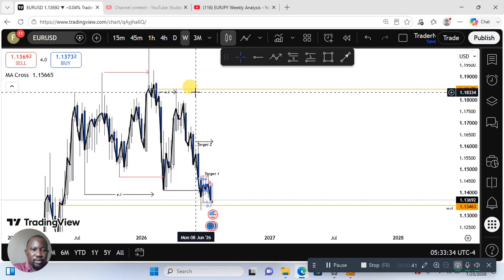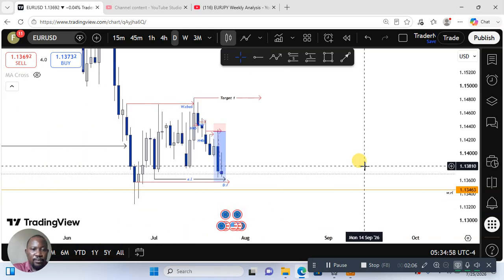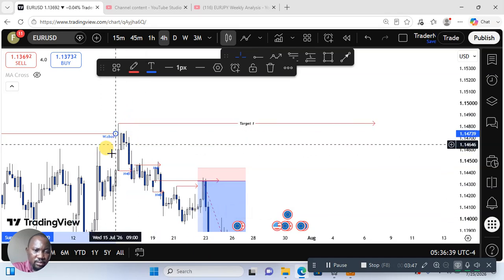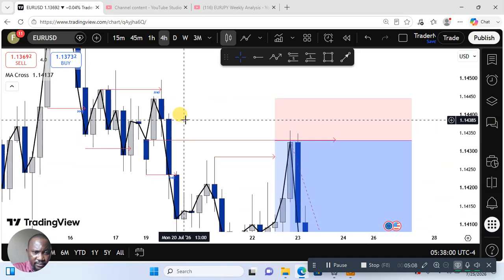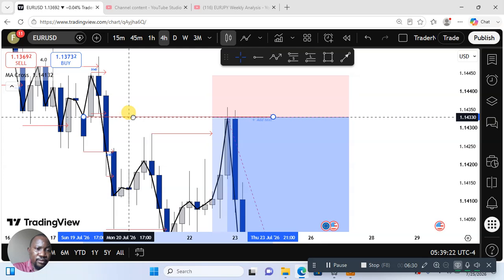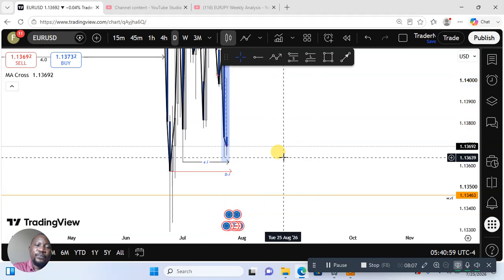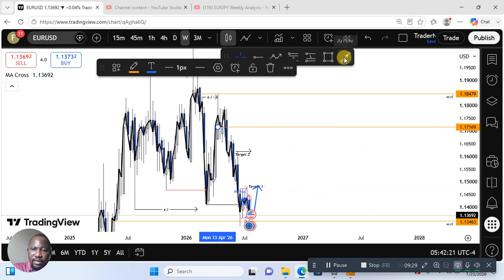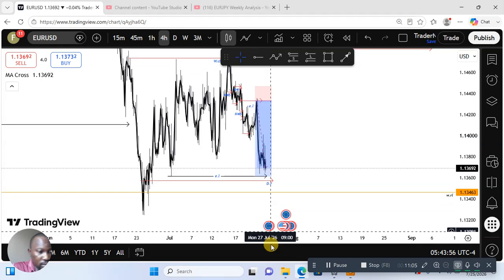Weekly EURUSD Analysis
EUR/USD weekly analysis for 20th to 24th July 2025